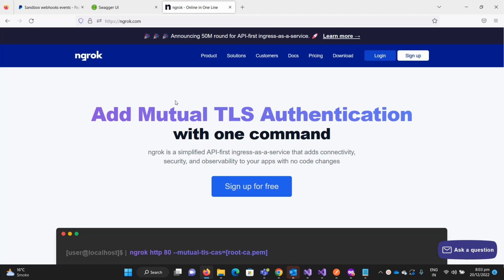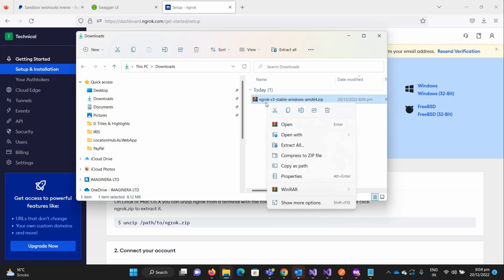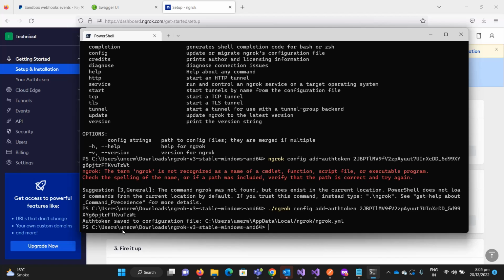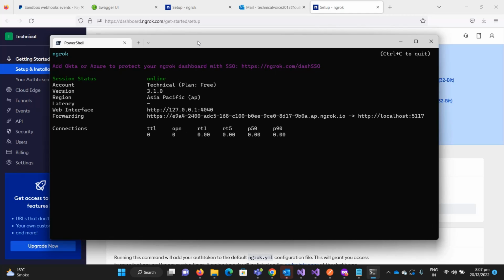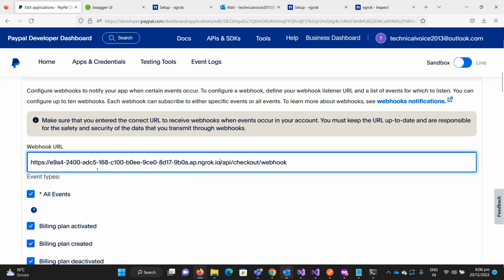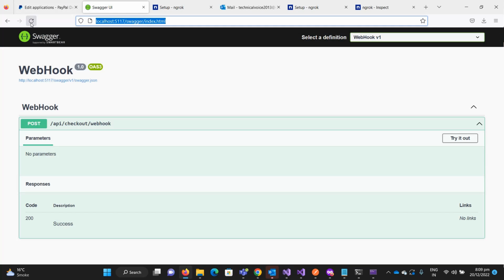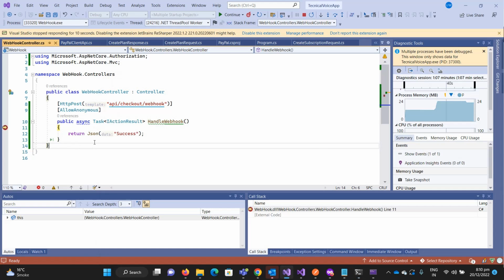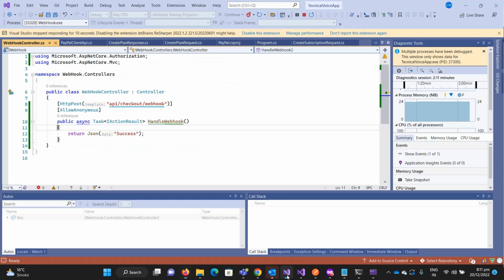Part 14: PayPal Webhook Testing Using NgRok | PayPal WebHook Integration with C#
Hey Everyone,

In this video, I'll show you about PayPal Webhook testing using NgRok. ngrok is a cross-platform application that enables developers to expose a local development server to the Internet with minimal effort. The software makes your locally-hosted web server appear to be hosted on a subdomain of ngrok.com, meaning that no public IP or domain name on the local machine is needed.